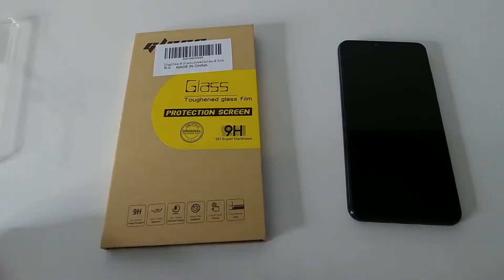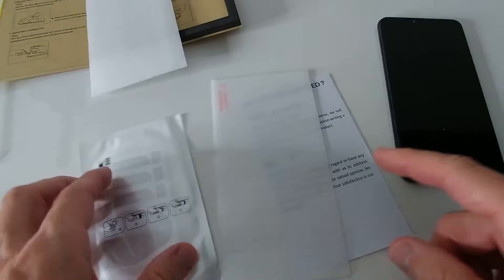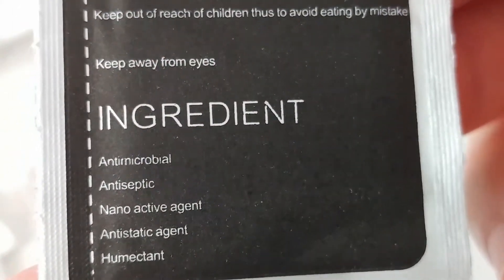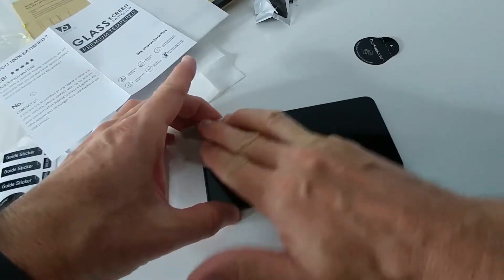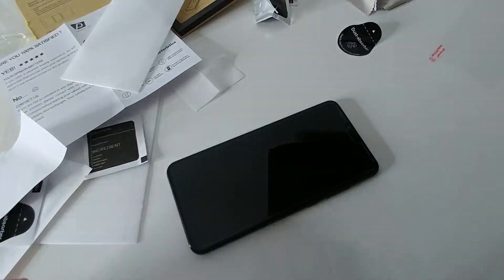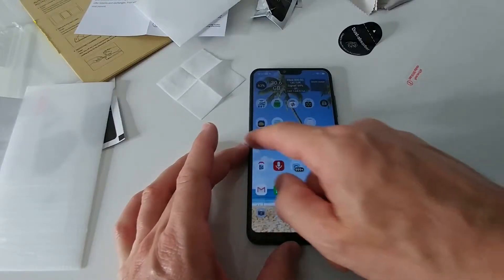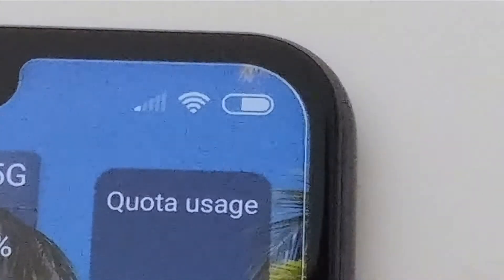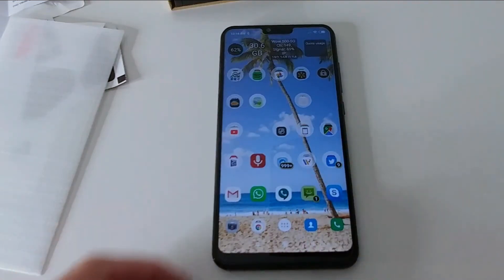VIKEE Premium Tempered Glass Screen Protector For Xiaomi Mi 8 Lite REVIEW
[2 Pack] Xiaomi Mi 8 Lite Screen Protector, VIKEE Premium Tempered Glass 9H Scratch Protection Durable [Anti-Glare Ultra-Clear] [Anti-Fingerprint] [No Bubbles] for Xiaomi Mi 8 Lite

Product description
Features:

*2.5D Rounded Edge Design.

*Highly response with 99.99% accuracy.

*9H hardness anti-scratch, anti-screen breakage, good impact resistance.

*Anti-fingerprint coating, no fingerprints, keep the screen clean.

*High definition maintaining original visual effects.

*Bubbles-Frees, the bubbles will disappear within 24 hours.

*Additional installation accessories, easy installation.

*Packaging Contents :

2*Screen Protector

2*Wet/Dry Wipes

2*Dust Stickers Service.

How to install:

*After washing your hands, per-position the screen protector to the device (adhesive side downward ).

*Clean the screen of your device with Wet Wipes, then clear the left liquid with microfiber cloth.

*Clean the dust on the screen with blue dust-absorb.

*Peel off the protective film from the glass screen protector.

*Press the center of the glass screen protector and the adhesive will apply itself.

*Remove tiny bubbles by gently pushing outwards from the center (Allow 24 hours for smaller bubbles to fully disappear).

IMPORTANT NOTE:

*Must clean the screen dust and apply in dust free room.

*Bubbles will automatically disappear within 24 hours.

*If there is spot, bubble, section not adhere, gently peel off the screen protector carefully and reins tall it.

Cautions:

Repeated removal of the glass screen protector may cause it to lose its adhesiveness. During application, excessive force may cause damage to the glass scree protector.

Product information
ASIN B07HNHQYGK